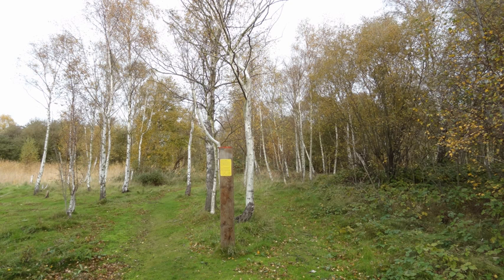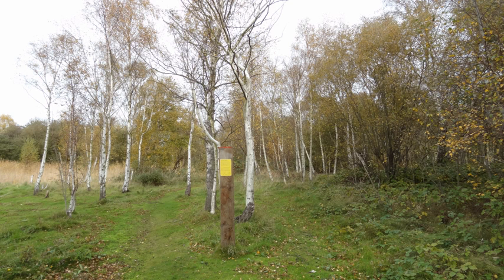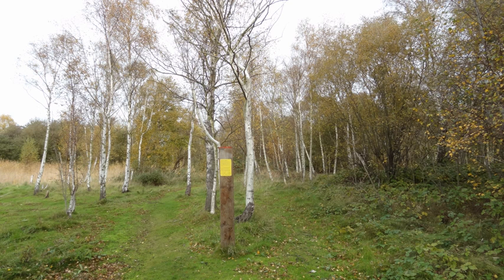Ripple Nature Reserve | Wikipedia audio article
- Socrates

SUMMARY
Ripple Nature Reserve is an 8.3 hectare Site of Metropolitan Importance for Nature Conservation and Local Nature Reserve in Dagenham in the London Borough of Barking and Dagenham. It is owned by the borough council.The site is a mixture of woodland, scrub and grassland. Most soils in London are acidic, but this site has a very alkaline soil due to the dumping of fuel ash, and can therefore support locally unusual plants. The most important of these are pyramidal and southern marsh orchids, grey club rush and wild basil. The site also has large numbers of rabbits and goldfinches. Some rare species of insects are present, including emerald damselfly.Access is at the corner of Renwick Road and Thames Road.